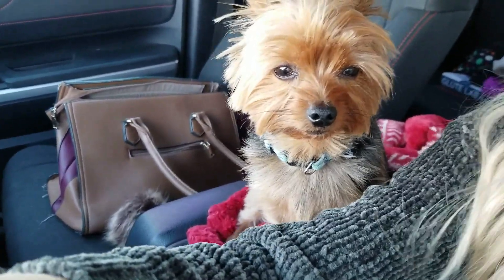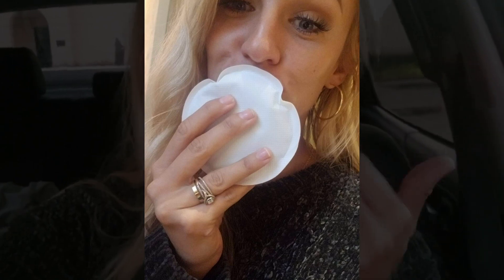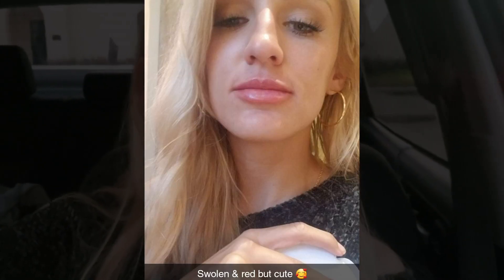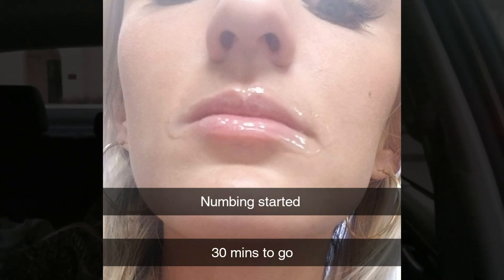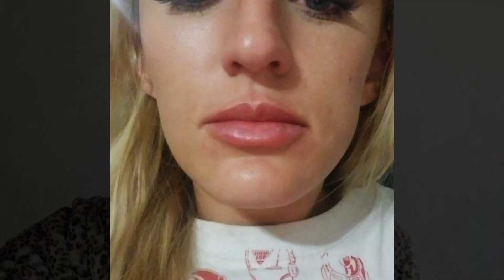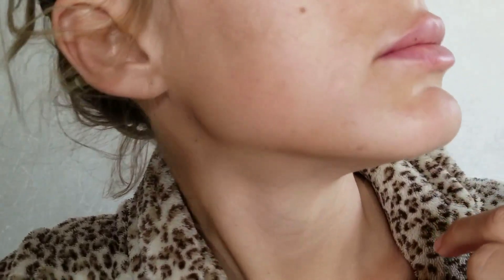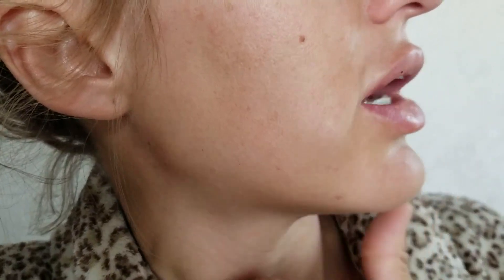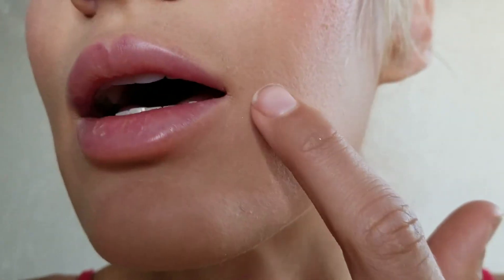My first time getting LIP FILLERS before AND after - 1 syringe Juvederm Ultra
My FULL EXPERIENCE - first time getting lip injections before AND after. I received 1 syringe of Juvederm Ultra and had my lip filler/lip injections procedure done at a professional medispa by a trained & registered nurse. Enjoy ♡ ~ Natasha

Base:
Maybelline 24hr Super Stay Matte Foundation // 128
Catrice Liquid Camouflage Concealer // Porcelain

Powders:
Coty Airspun Setting Powder // Extra Coverage Translucent

Blush:
Milani Baked Blush // Bellini

Highlight:
Give Me Glow Cosmetics // Halo

Lashes:
Ardel // Demi Wispies
Essence Lash Princess Mascara // False Lash Effect

Brows:
Maybelline Tattoo Brow Pomade // Blonde

♡ S U B S C R I B E  &  R I N G the notification B E L L :) ♡